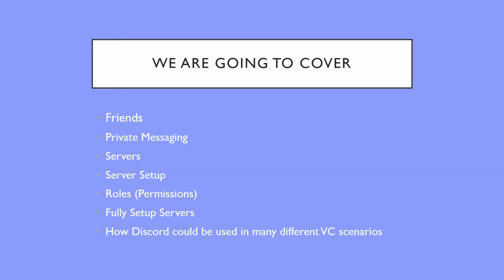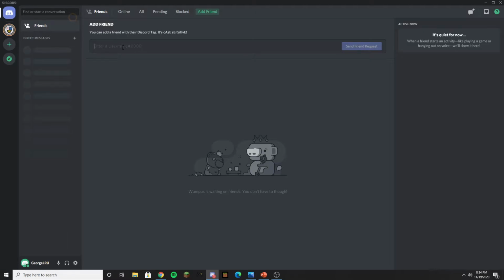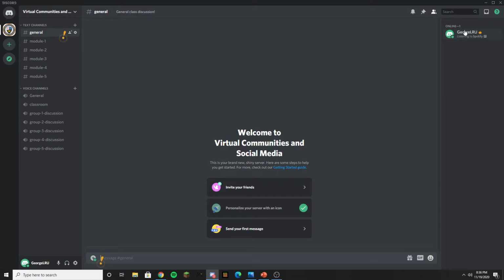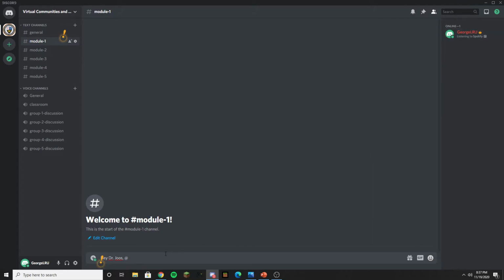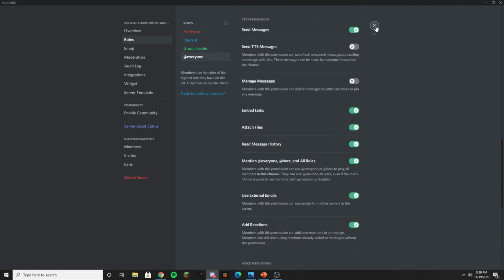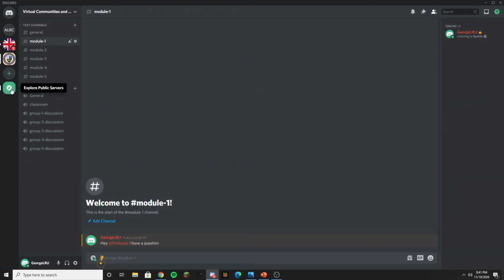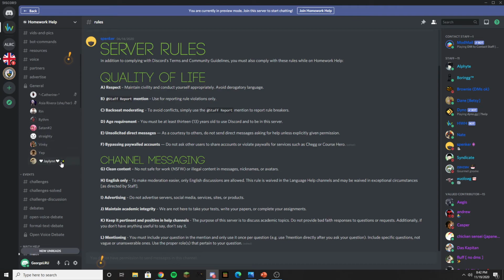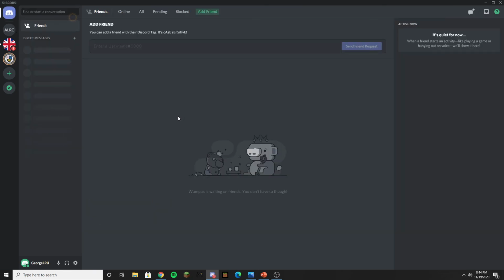Mod 6-2 Video